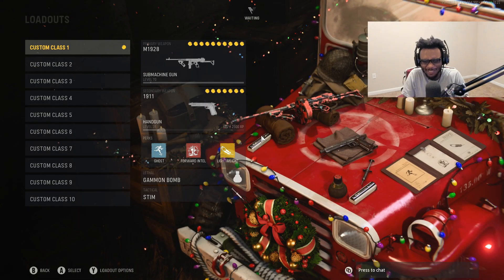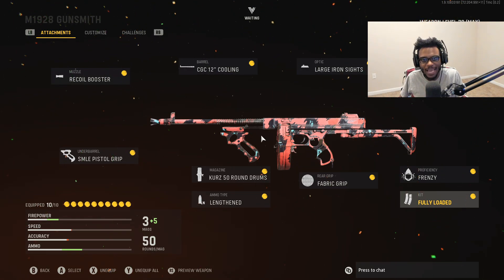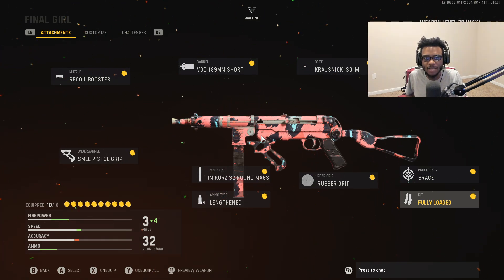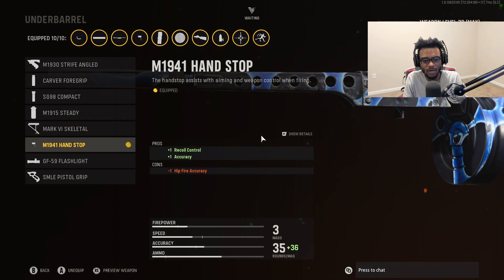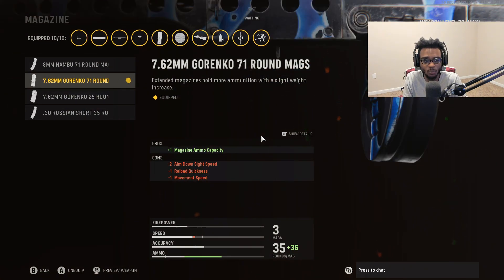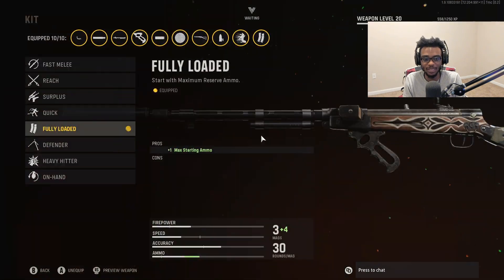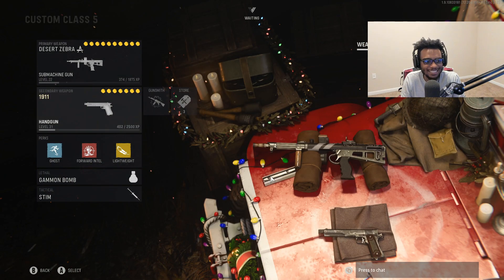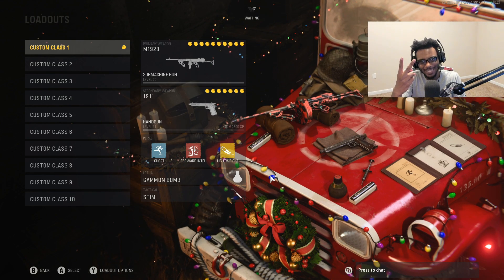VANGUARD TOP 5 BEST SMG CLASS SETUPS in SEASON 1! 🔥 (Vanguard Best Class Setups)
In this video I showcase best class setup vanguard / best class setups vanguard / vanguard best guns / vanguard best class / cod vanguard best guns VANGUARD BEST CLASS SETUPS / BEST GUNS in SEASON 1 of COD VANGUARD! NEW BEST CLASS SETUPS in VANGUARD SEASON 1!

These are the NEW BEST SMG CLASS SETUPS in SEASON 1 VANGUARD! NEW BEST CLASS SETUPS have NO RECOIL and INSANE DAMAGE in VANGUARD SEASON 1! Hope you enjoy the video and make sure to have a wonderful rest of your day!